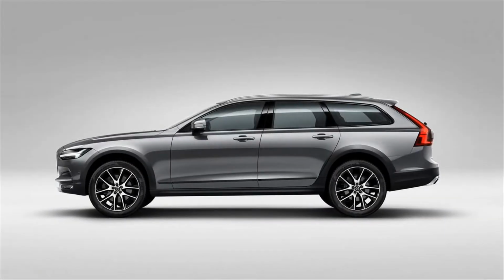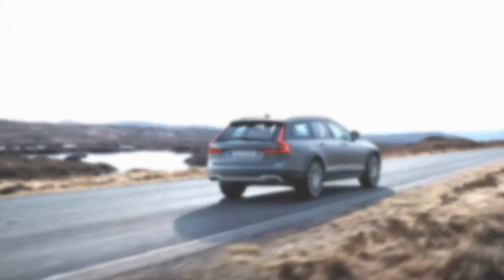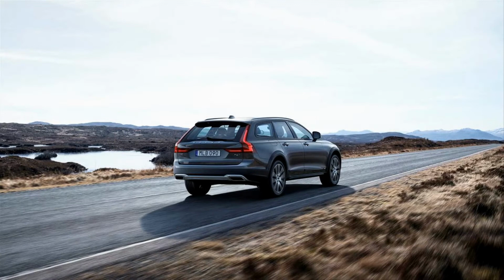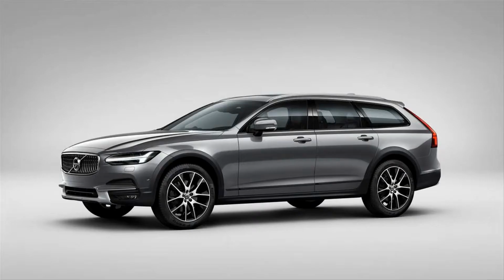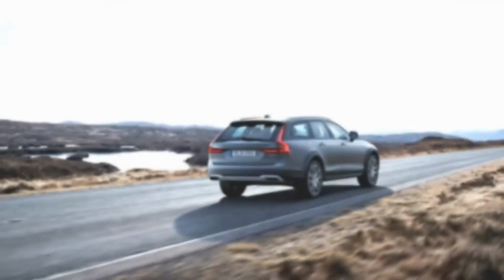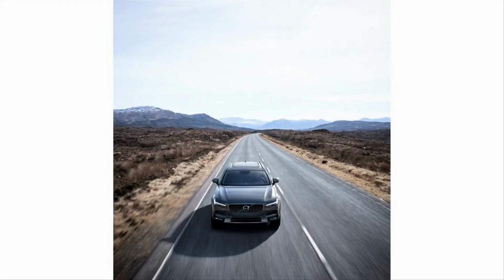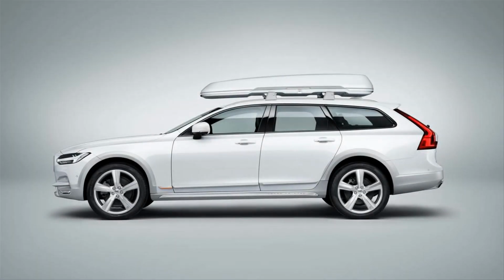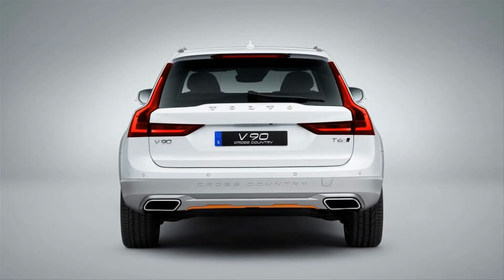Volvo V90 Cross Country essentials Scandinavian chic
With 8.3-creeps of ground leeway the Cross Country sits a couple inches higher than the standard V90. The 2.0-liter turbo/supercharged four has 316 hp and 295 lb-ft of torque on tap, an eight-speed programmed transmission and all-wheel drive.

Backsound Free Royalty license by :